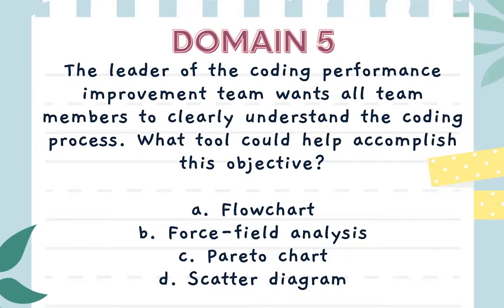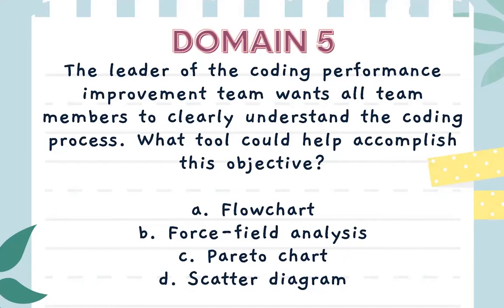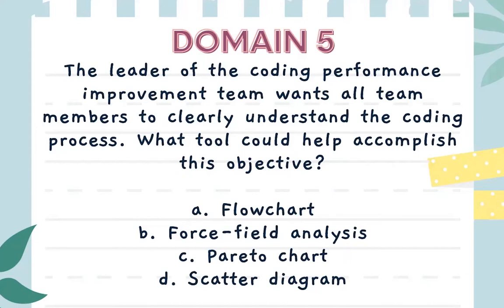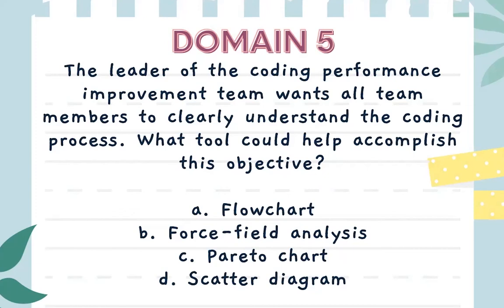RHIA Rapid Episode 5- DOMAIN 5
RHIA Rapid is our Youtube series where we provide a quick breakdown of a RHIA Practice Question. Join us each week as we explore these AHIMA Practice questions in great detail for you!